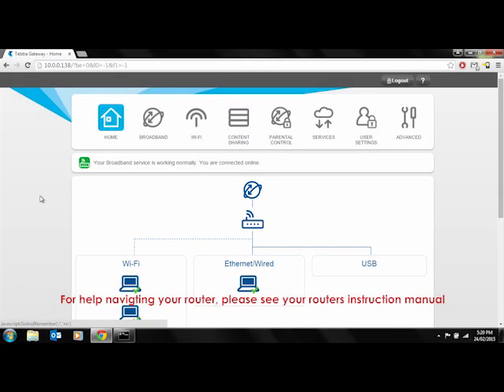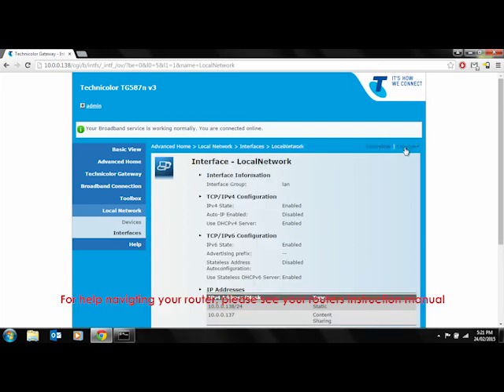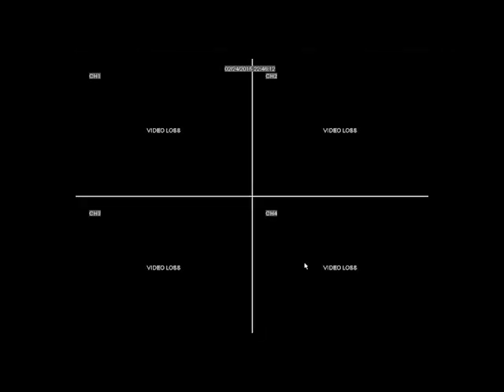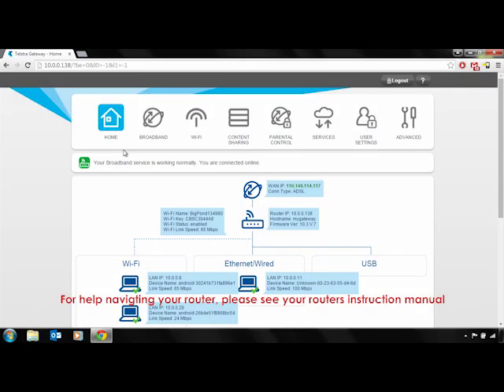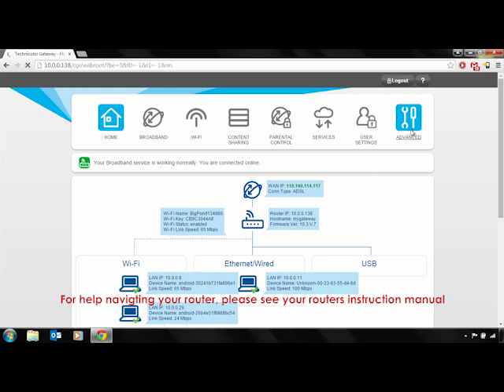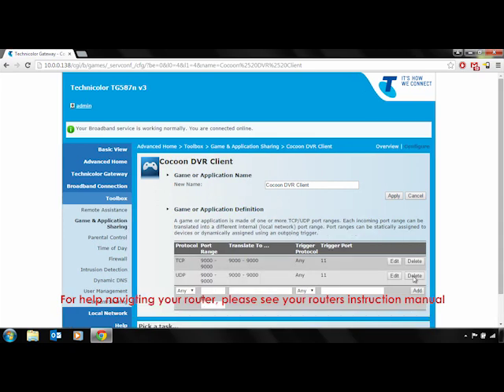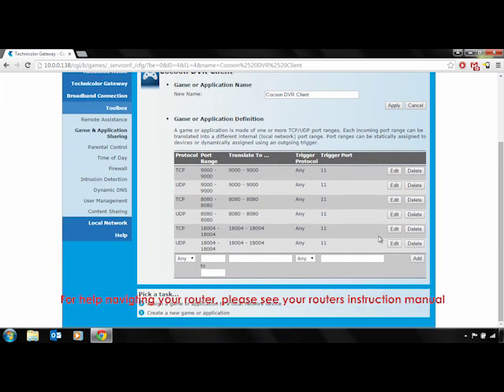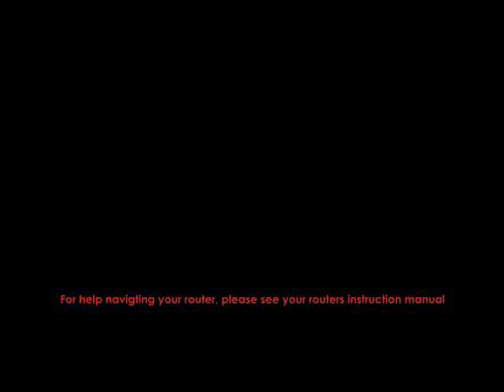How to setup networking on the Cocoon DVR - Cocoon Digital Security System (2015) IT115008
Step by step instructions on how to set up networking on your Cocoon Digital Security System with 500GB DVR (2015)